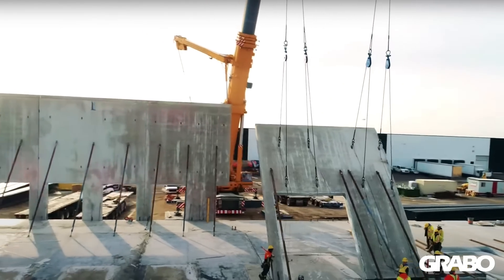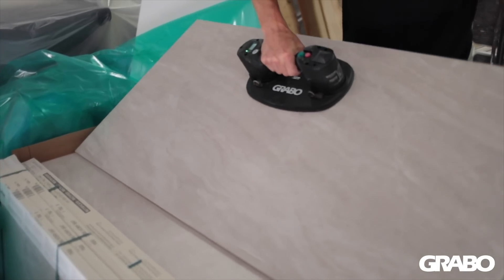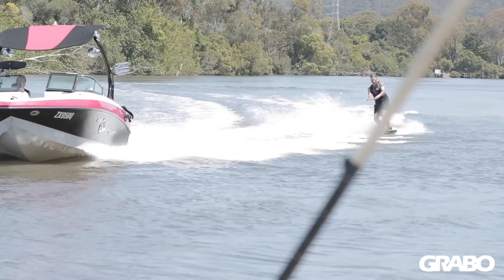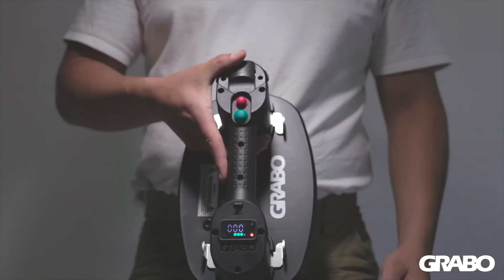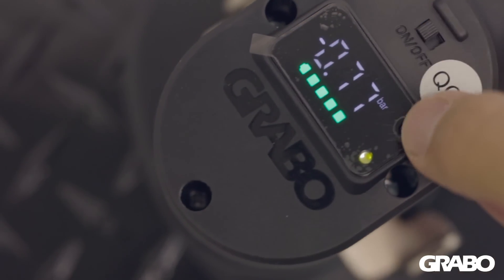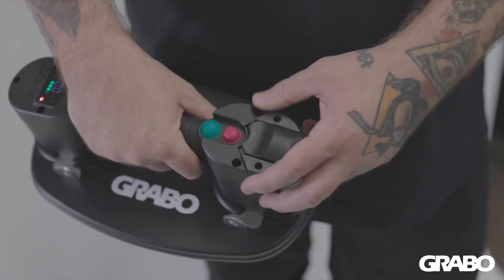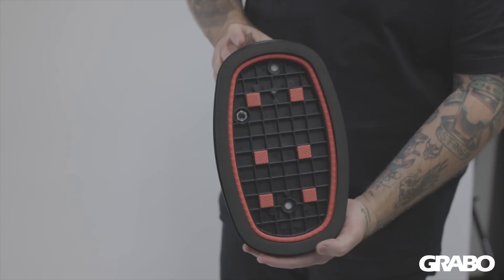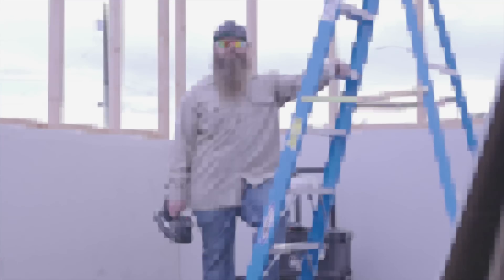GRABO PRO - The Revolutionary Smart Lifting Power Tool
This is the GRABO PRO - the revolutionary new power tool that is going to change the way you lift materials. Watch this in depth video to learn all the technical specifications of the new GRABO Pro as well as visualize the way people are using the Grabo. There are countless ways to use the tool from lifting, moving, installing, stabilization, vacuum suction, and more we haven't even thought of or seen yet. The possibilities are endless and we are beyond excited for you to get your hands on a Grabo yourself to not only see the benefits, but for you to FEEL the power of this sucker. Maybe you can be the next brilliant partner that helps Grabo grow our ecosystem of products and attachments for even more ways to use Grabo.
To learn even more and to learn how to order, go and find a Grabo dealer near you.